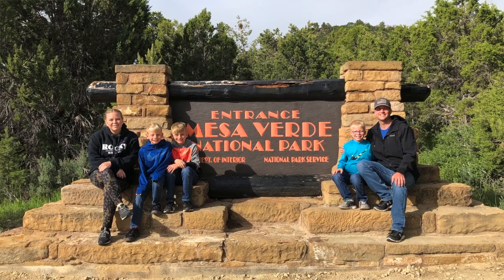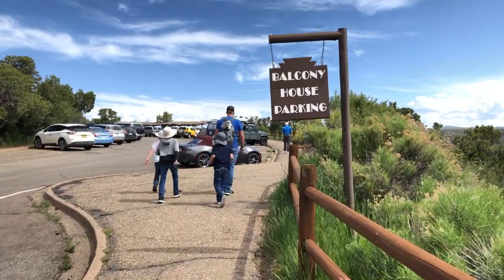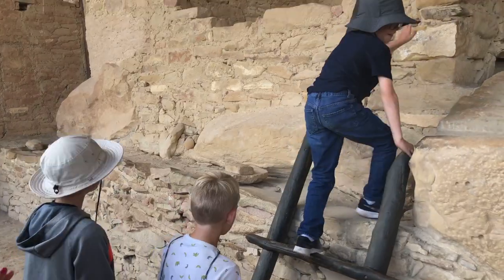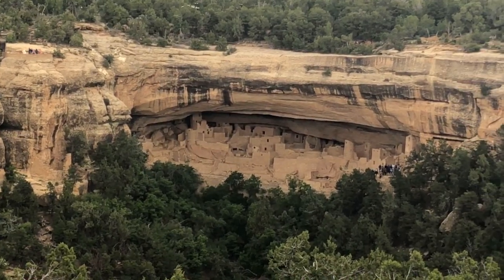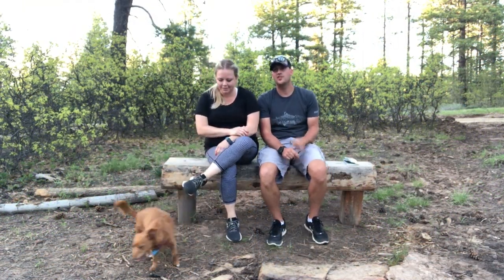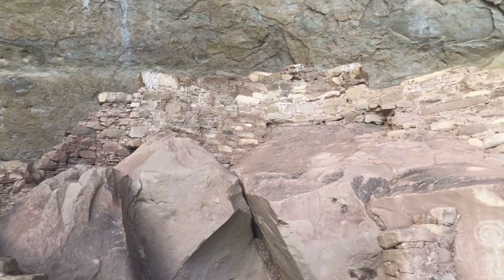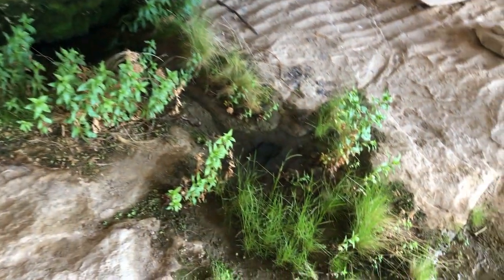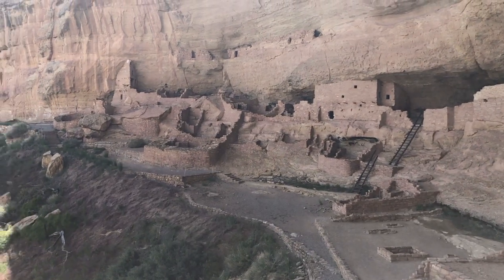Top tips for planning your trip to Mesa Verde National Park | Things to know before you go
Start here for tips to planning a successful trip to Mesa Verde National Park. While planning our trip, we couldn't find enough information to feel like we were prepared. After each day in the park, we sat down and talked about what made the day enjoyable and what made it that way.  For a closer look at the Park and Cliff Dwellings check out our family adventure in the park by following this

Don't forget to join our Facebook page for real time updates of where we are!